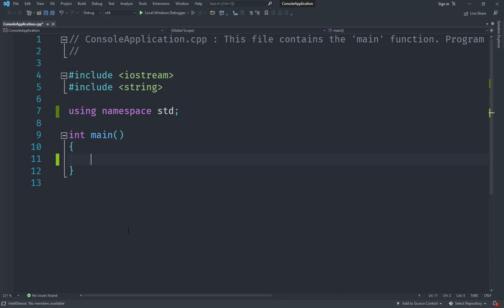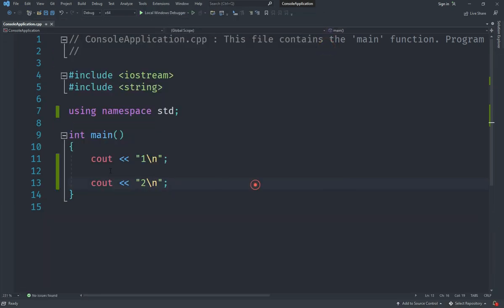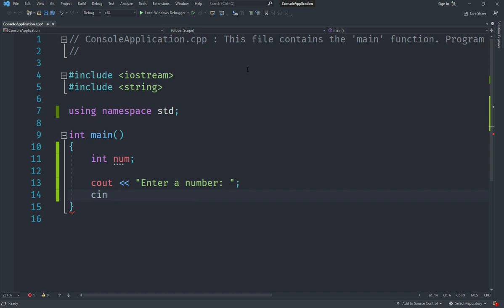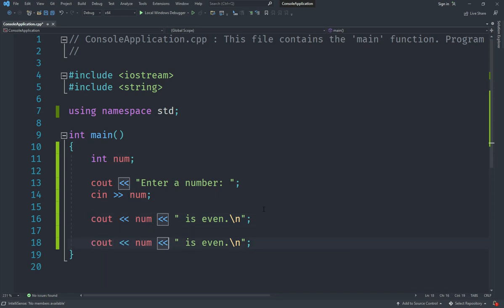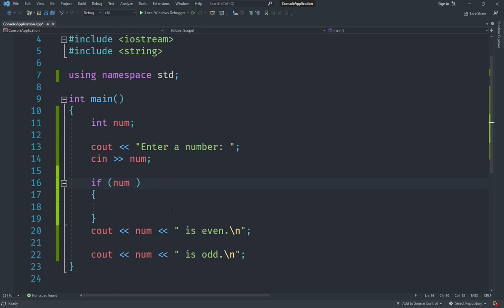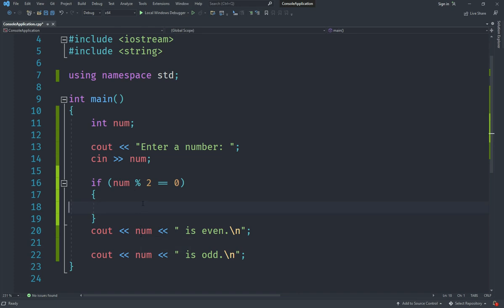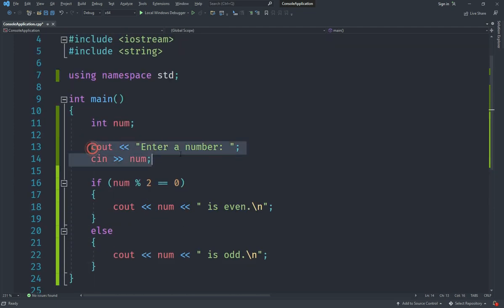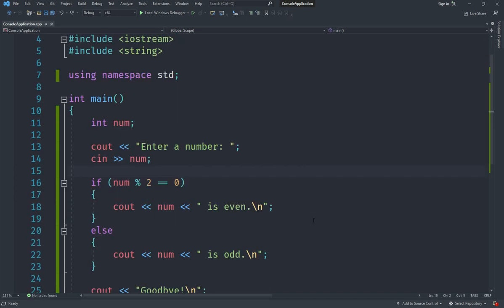Learn C++ | Ep # 11 | Conditionals: If-Else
This is the eleventh episode of my new series in which we will learn C++ from scratch.

In this video, we will understand how to use control flow, if-else, if statement in C++.